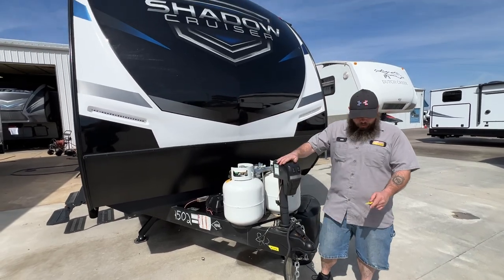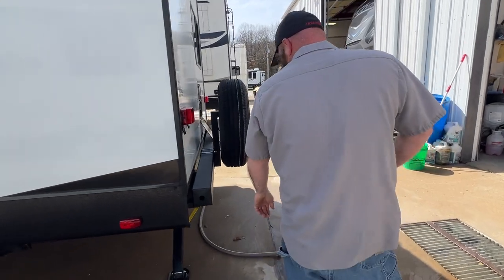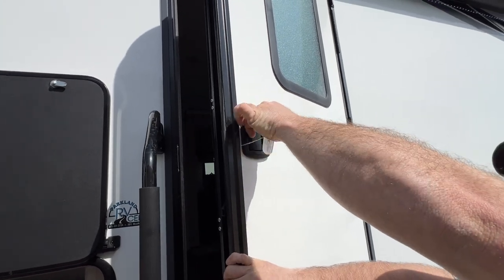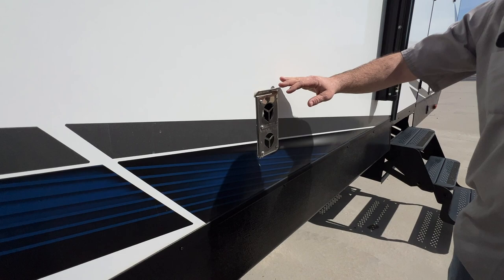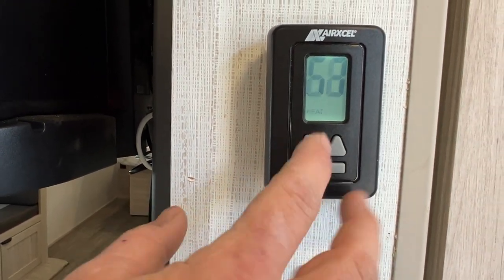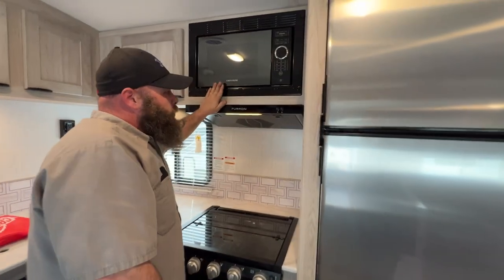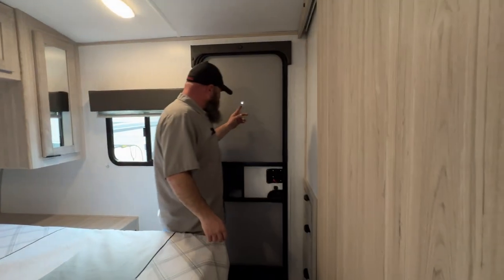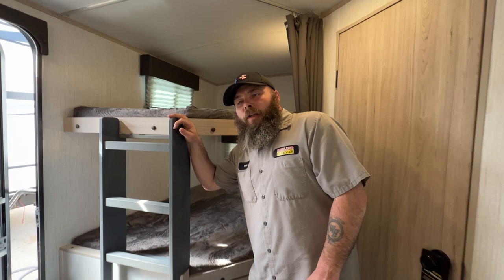Virtual Walkthrough of the 2023 Cruiser RV Shadow Cruiser 277BHS Bunkhouse at Parkland RV Center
Virtual Walkthrough of the 2023 Cruiser RV Shadow Cruiser 277BHS bunkhouse travel trailer here @parklandrvcenter in Leadington, Missouri. Notable features include double-over-double bunks, large booth dinette that converts for extra sleep space, king bed slide system with underbed storage, dual entry/exit doors, and outside kitchen. This camper is perfect for any family, and it sleeps up to ten people!